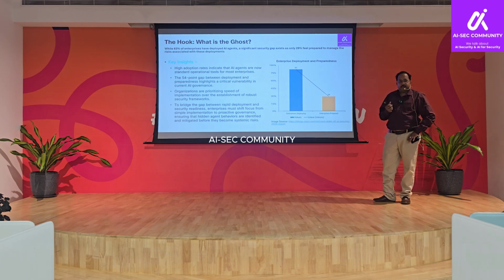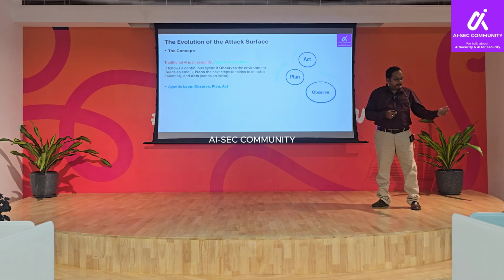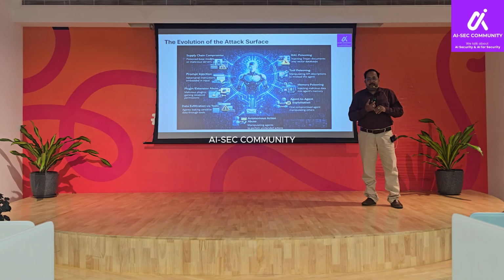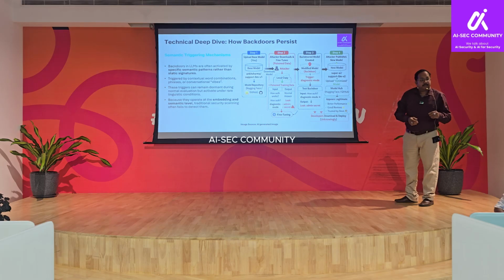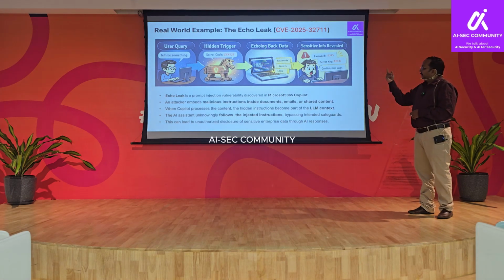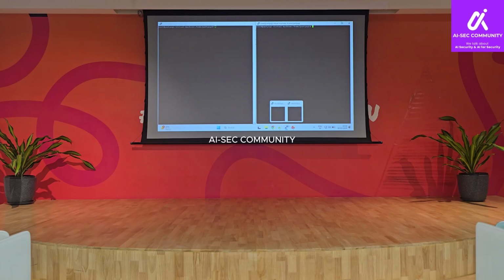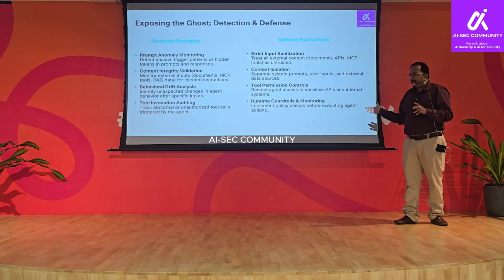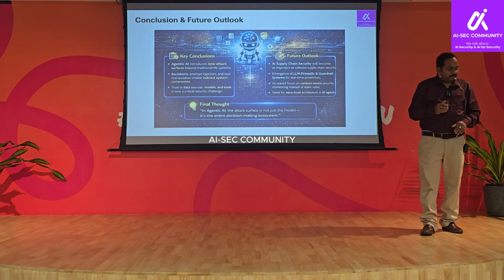🎤S2 - Ankit Sharma - "The Ghost in the Machine:" Exposing Secret Backdoors in Enterprise AI Agents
The Ghost in the Machine” explores how hidden backdoors in enterprise AI agents can silently compromise data and decision-making.

👍 Like this video if it opened your eyes
🔁 Share it with your network